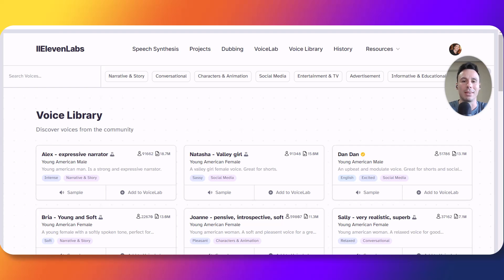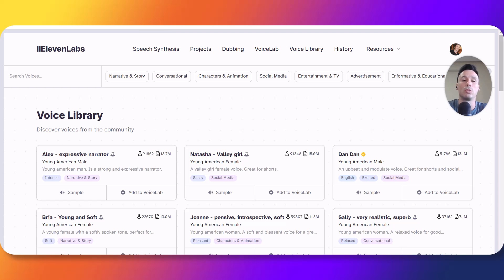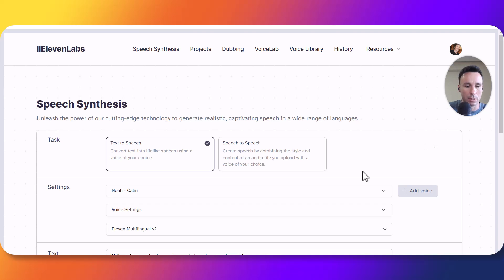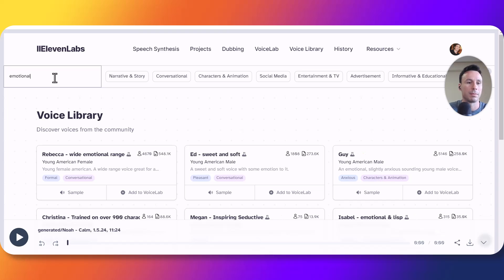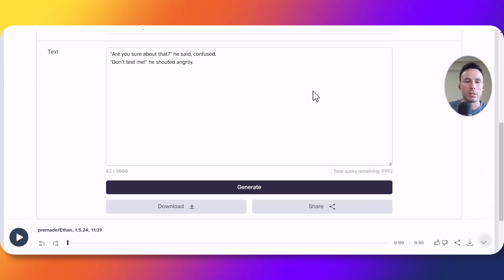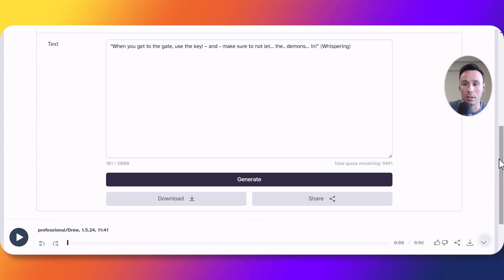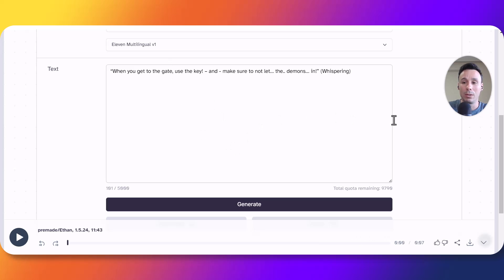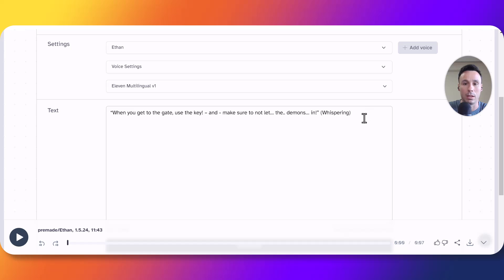ElevenLabs Tips & Tricks: How To Add EMOTION and WHISPERING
Welcome to the first of several videos coming for my ElevenLabs series, where we'll touch on ElevenLabs tips and tricks, API, use cases and much more.

In this video, you'll be learning how to add emotion to ElevenLabs voices, as well as how to make a voice angry or how to make a voice whisper.